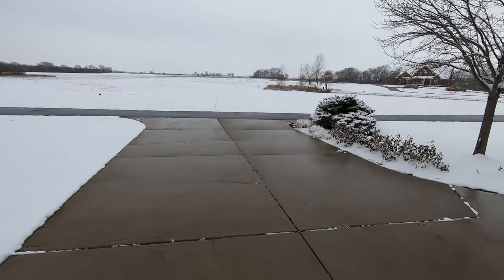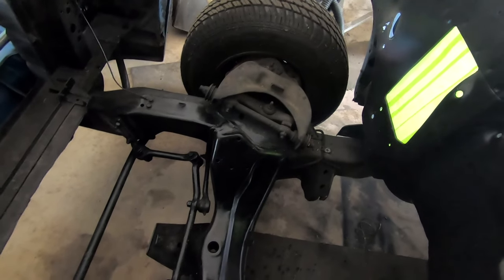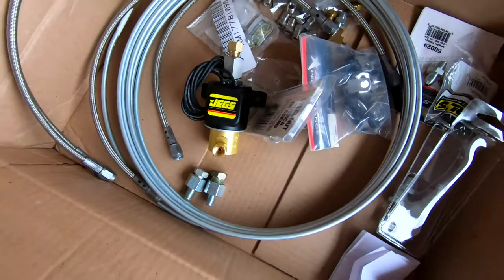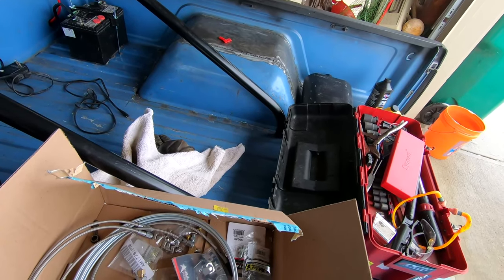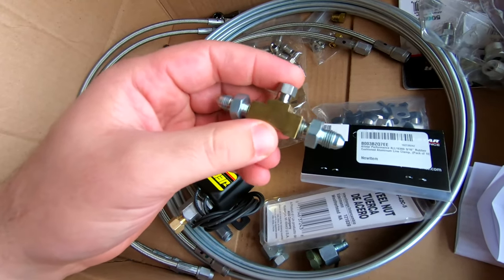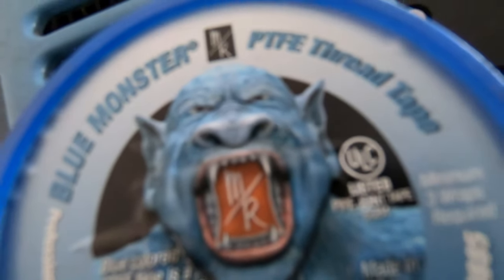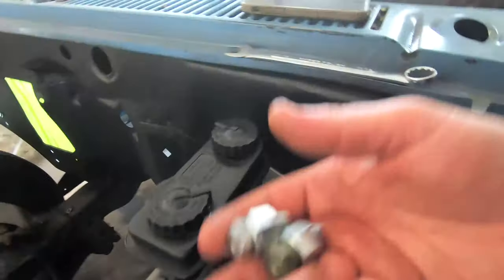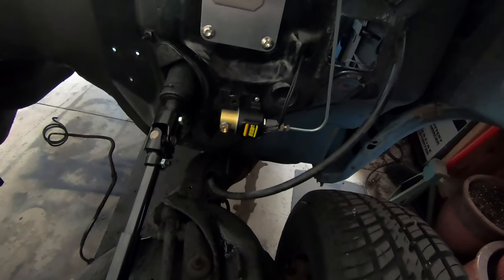Why I Installed my Line Lock Backwards (and What Line Lock Does)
Installation of a JEGS line lock solenoid on the S10. I install in on the rear line which is different than the conventional method. By using the staging solenoid on the rear brakes, it allows you to control the front brakes and gives you more control of the roll as you do your burnout.